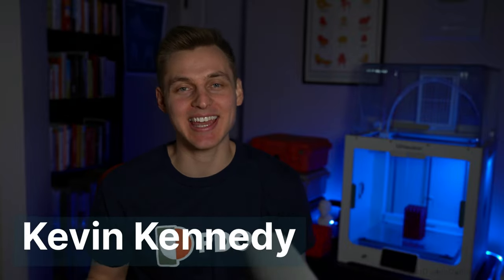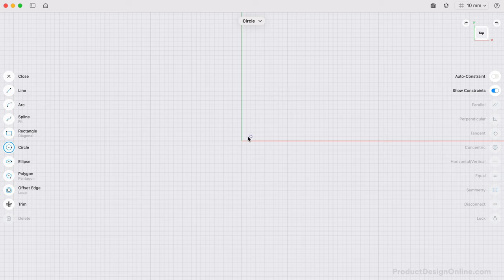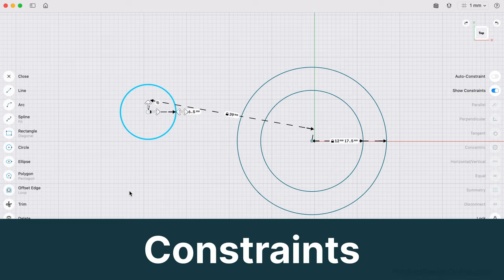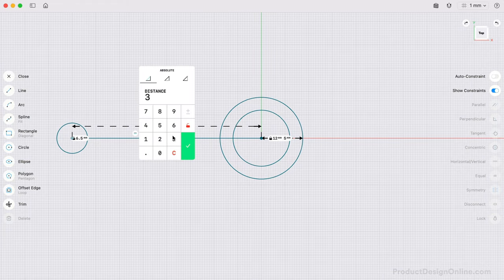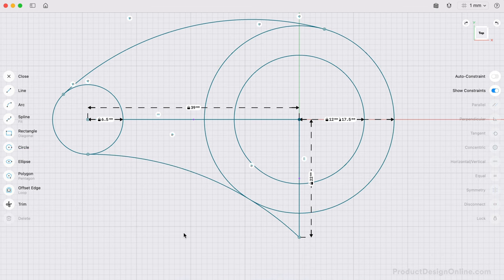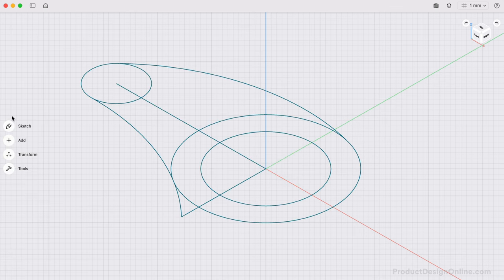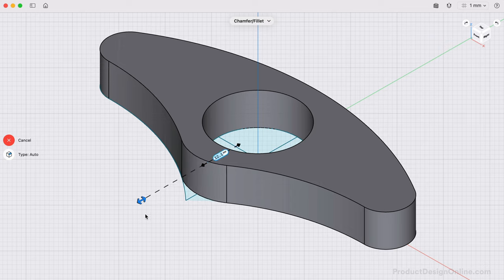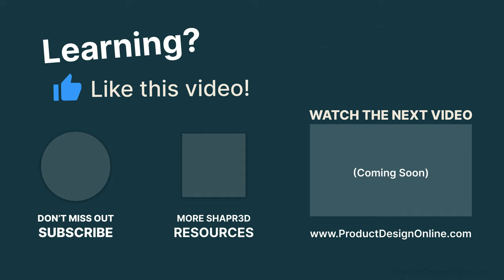Day #1: 3D Printable Book Holder - Learn Shapr3D in 10 Days for Beginners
Learn Shapr3D in 10 days with this free course for beginners. This Shapr3D course assumes you have no prior experience with 3D modeling. We'll build functional 3D prints and woodworking projects as we cover core features, best practices, and more.

TIMESTAMPS
00:00 - Day 1 of Learn Shapr3D in 10 Days for Beginners
00:37 - Create new design file in Shapr3D
01:15 - How to Sketch in Shapr3D
02:34 - How to edit sketch dimensions in Shapr3D
03:17 - Shapr3D Constraints explained
04:28 - Color of geometry meaning in Shapr3D
05:33 - Add vertical constraint in Shapr3D
07:06 - How to mirror a sketch in Shapr3D
09:32 - How to mirror a 3D body in Shapr3D
09:51 - Join two bodies in Shapr3D
10:13 - Round edge in Shapr3D with Fillet command
11:00 - How to export STL from Shapr3D
11:40 - How to save your Shapr3D file
11:40 - How to rename your Shapr3D file